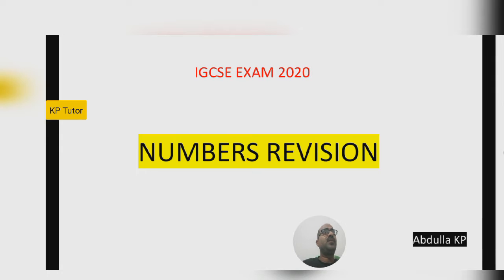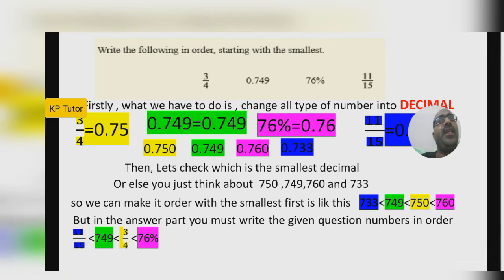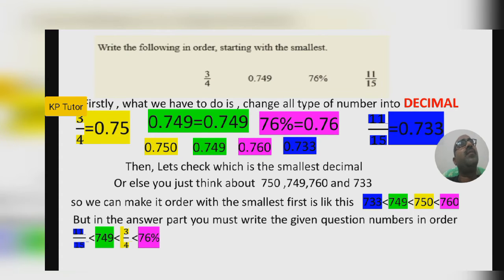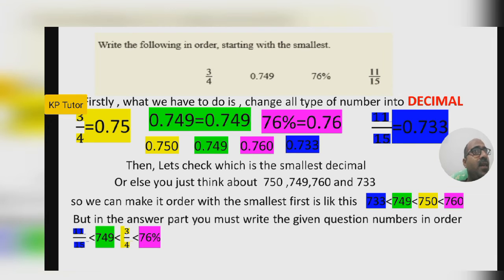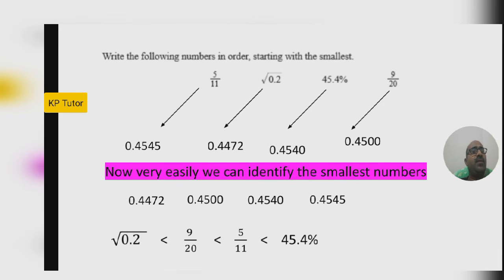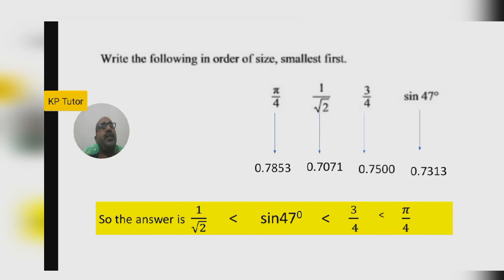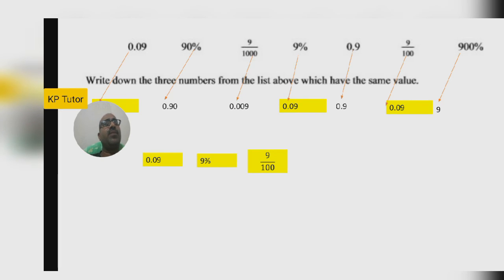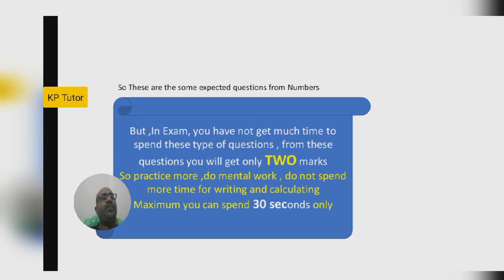IGCSE MATHS. KP Tutor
Numbers question pattern IGCSE exam part 1